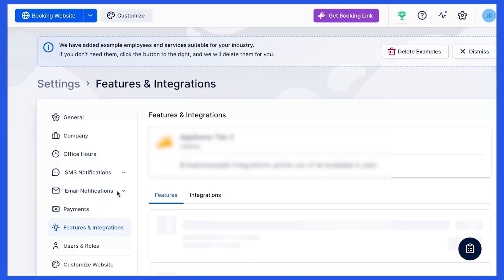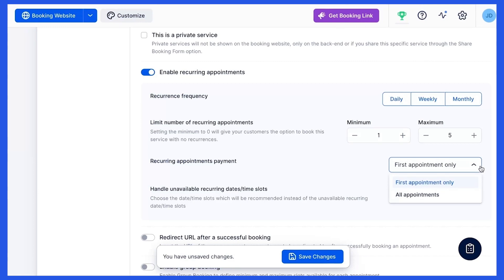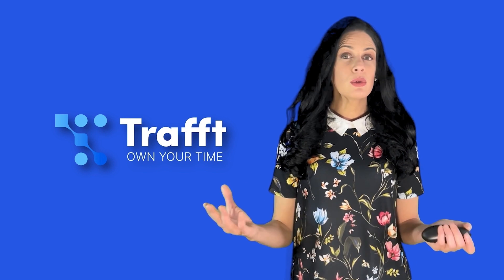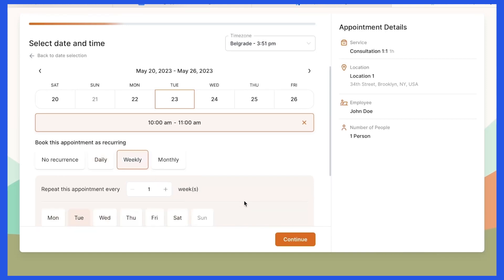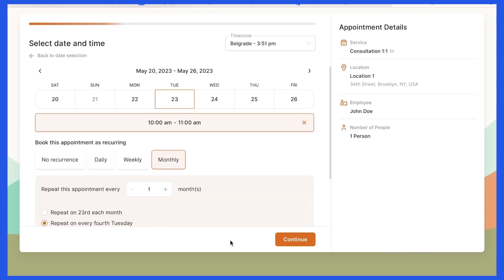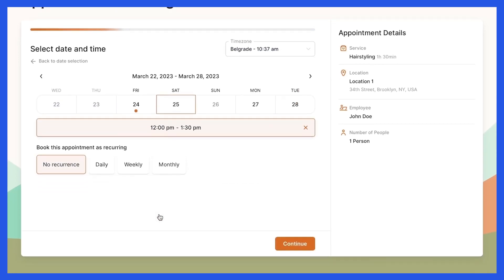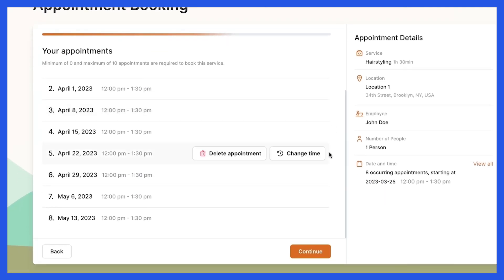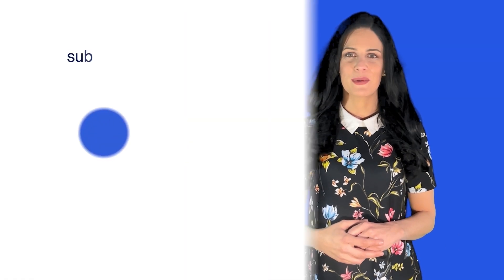Booking Site Tutorial: How To Set Up Recurring Appointments | Trafft Guide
In this tutorial, we will show you how to set up recurring appointments using Trafft scheduling software.

With the recurring appointments feature, you can automate the booking process for regular customers and build a loyal clientele.

First, activate the recurring appointments feature under Settings / Features & Integrations.

From here, you can choose to repeat appointments daily, weekly, or monthly, set minimum and maximum appointment limits, and decide whether customers pay for all appointments in advance or just the first one.

We'll also show you how to adjust settings for unavailable time slots and demonstrate how your customers can book recurring appointments on your booking form.

Follow along and master Trafft's scheduling software for your booking website.

00:00 Intro
00:29 Activate Recurring Appointments Feature
00:41 Set Up The Options For Recurring Bookings
00:46 Choose Recurring Frequency
00:51 Limit Number Of Recurring Appointments
01:01 Recurring Appointments Payment
01:15 Handle Unavailable Recurring Date/Time Slots
01:31 Recurring Appointments Booking Process - Booking Website
02:43 Real-Life Example Of The Recurring Appointments Booking
03:37 Example Of The Unavailable Recurring Date/Time Slots
03:52 Outro

Why is Trafft the best appointment booking app for hair and beauty salons, gyms, medical practices, relators, consultants, and everyone else in the service industry?

Got questions?